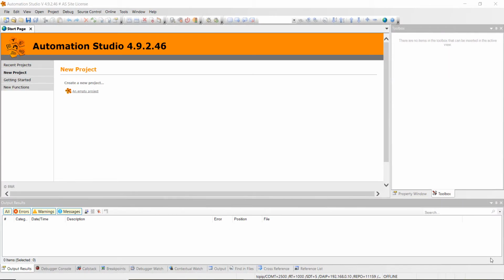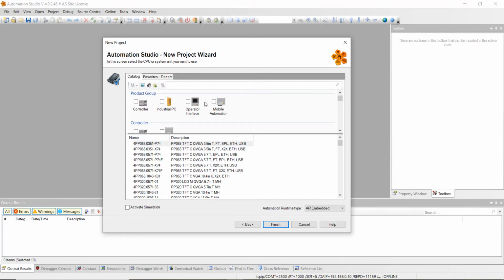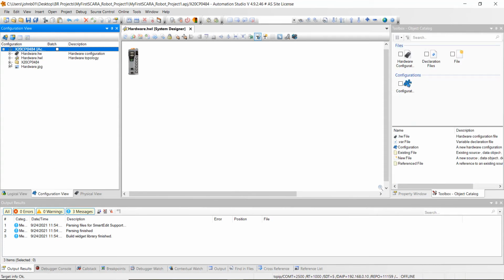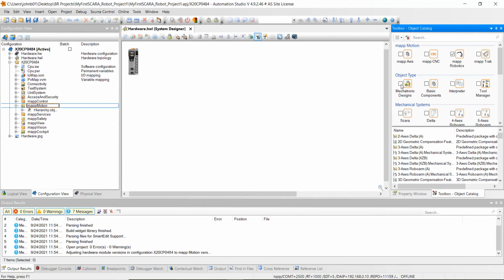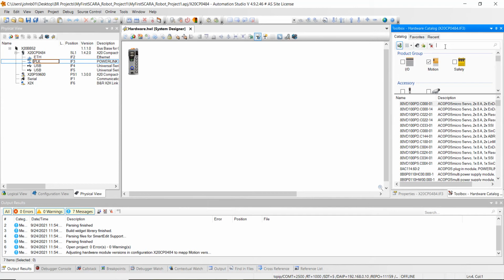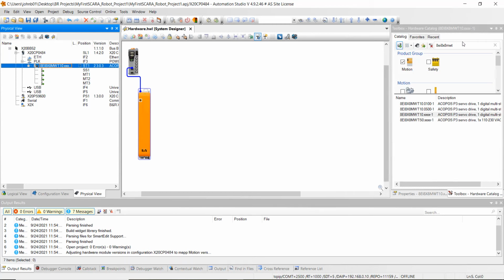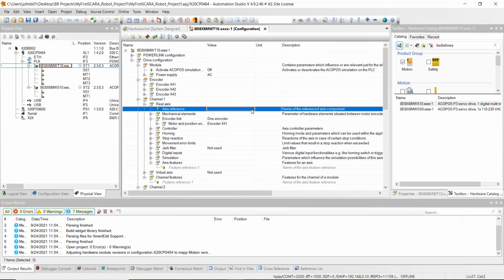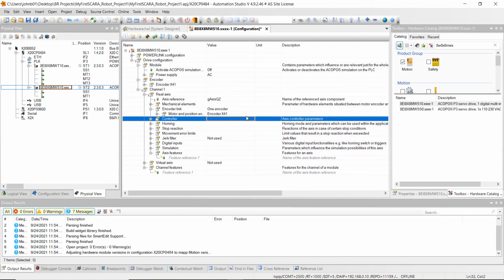My First Open Open Robot SCARA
Hello Everyone,

This is the first video on how to program an open SCARA robot in the B&R architecture. This first video will get you started on this project. I hope you find this helpful!

Regards,

Brent Johnson